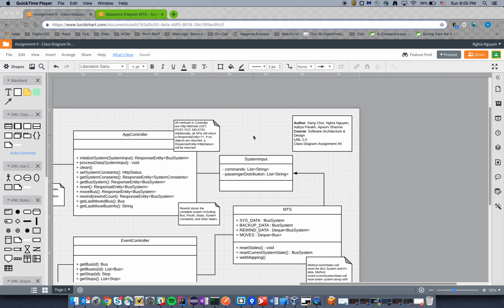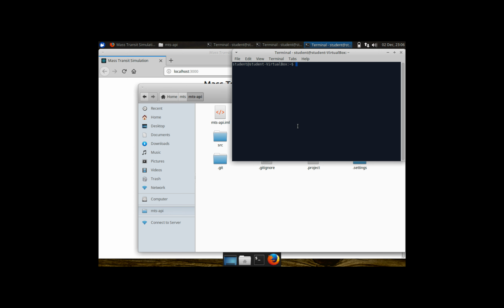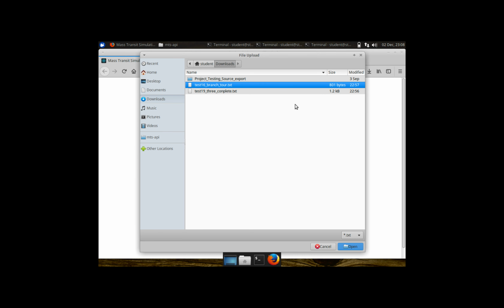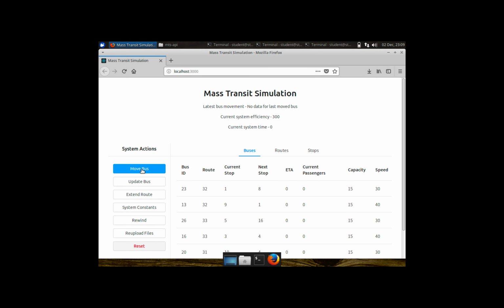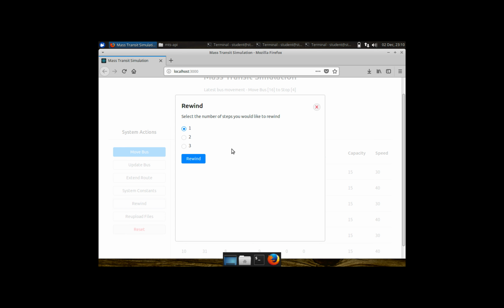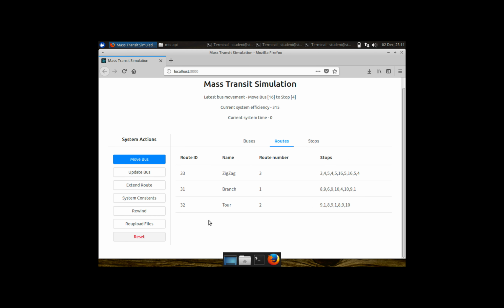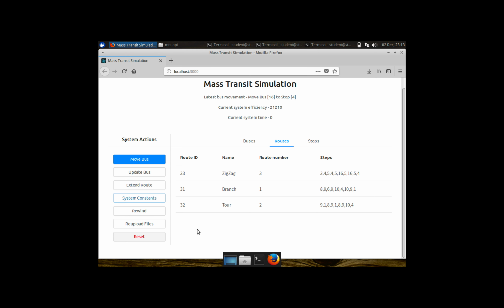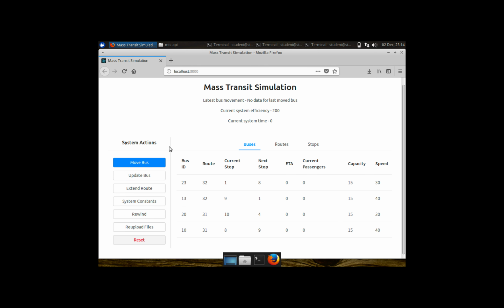MTS Demo Video - Team 80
Author: Sang Choi, Nghia Nguyen, Aditya Parakh, & Apoorv Sharma